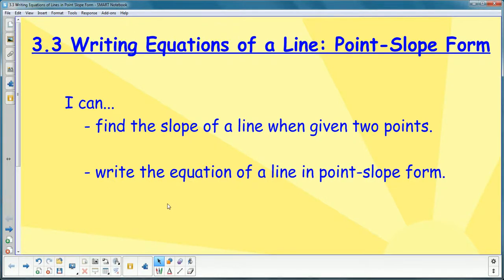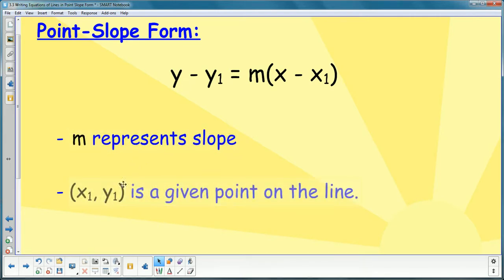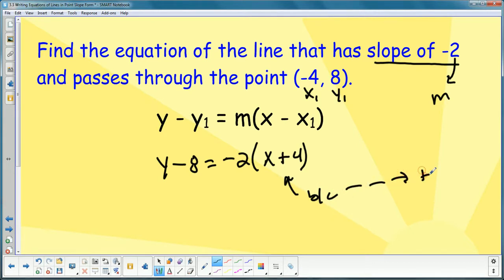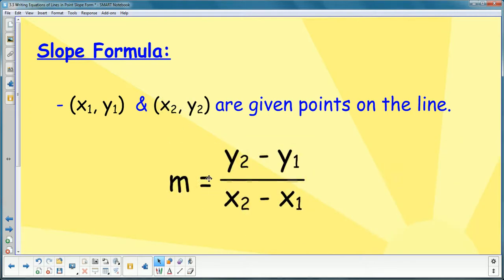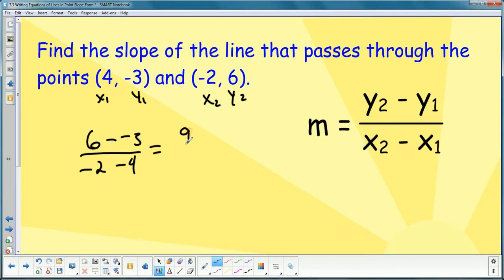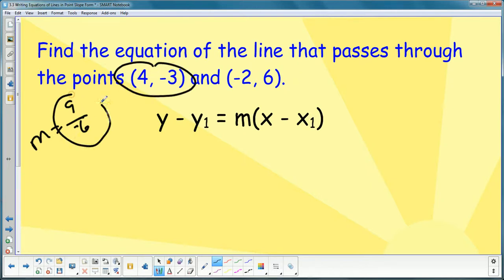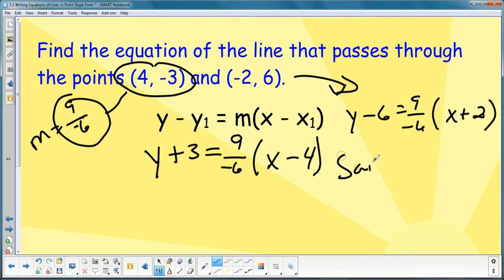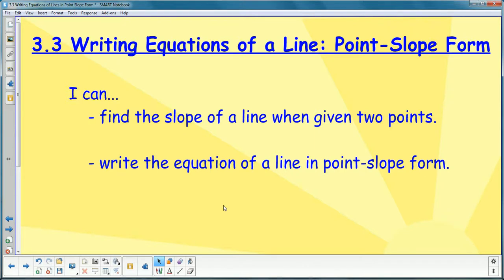3 3 Writing Equations of Lines in Point Slope Form